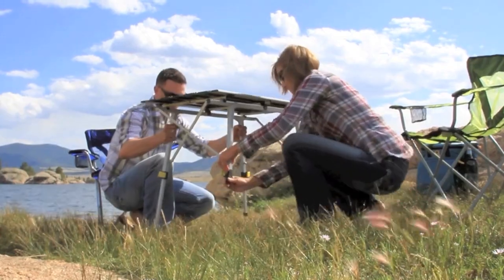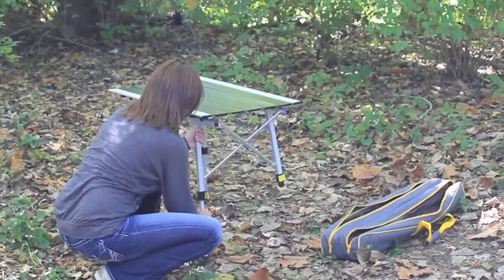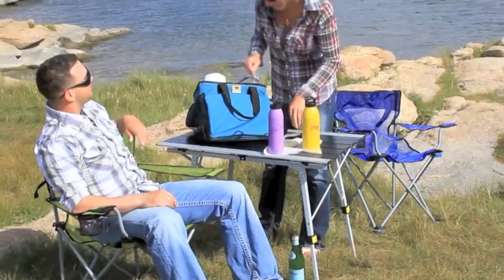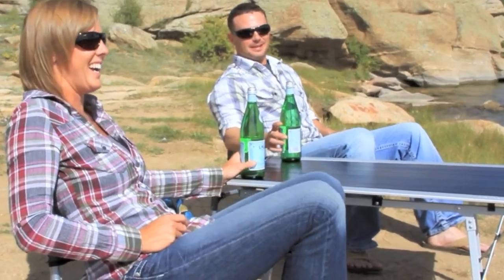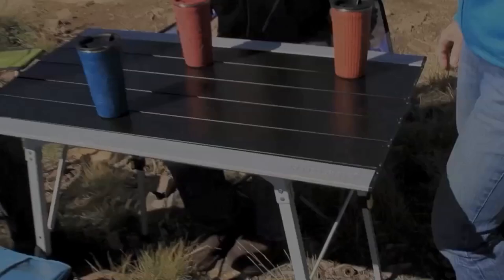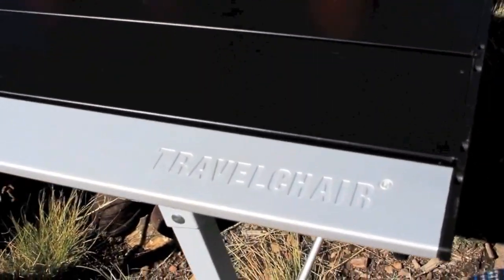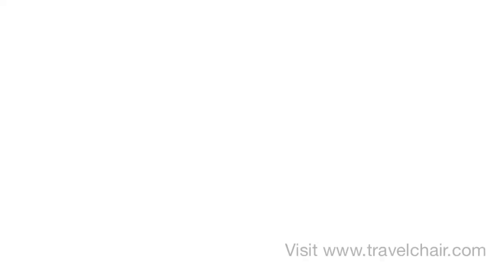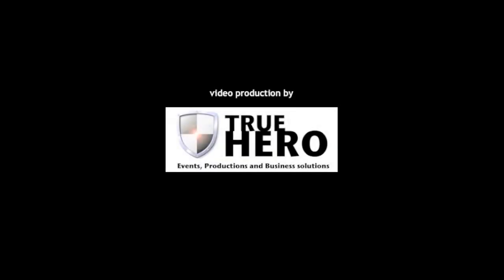Travel Chair Grand Canyon Table | SwimOutlet.com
Bring along the Travel Chair Grand Canyon Table no matter where your summer adventure takes you.FeaturesAluminum table top.

· Stable table with multiple height options.
· Friction lock telescoping legs.
· Room to accommodate most camp chairs.
· Holds more than twice the regular weight.DetailsMaterial(s): AluminumDimensions: Seat Height: 18-28"
· Open Dimension: 35.5" L x 27.5" W x 18-28" H
· Closed Dimension: 5" L x 9" W x 36" H
· Adjustable: YesProduct Weight: 13.4 lbs.Weight Capacity: 125 lbs. (at highest height) to 225 lbs. (at lowest height)Includes: Carry bag.Country of Origin: Imported

you can always expect the following

· Fast Shipping

· Widest Selection